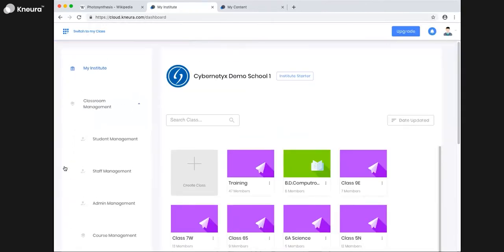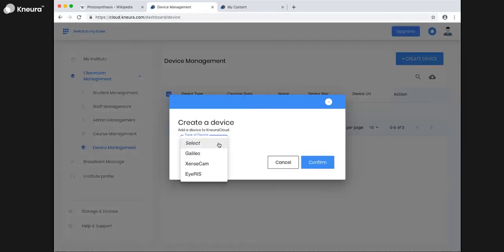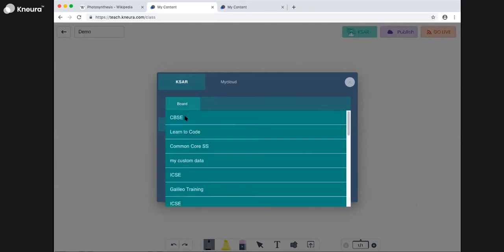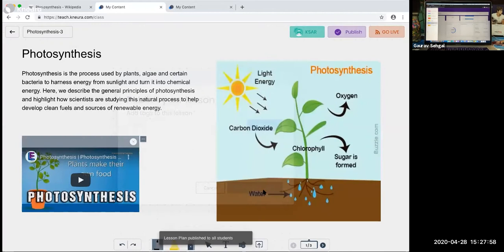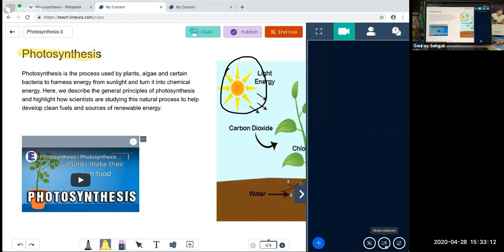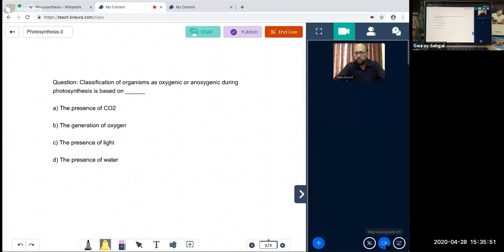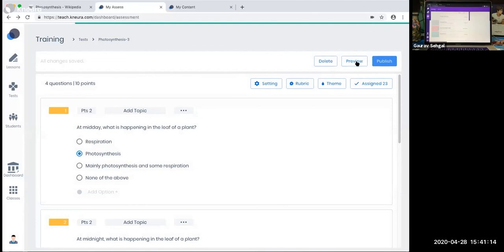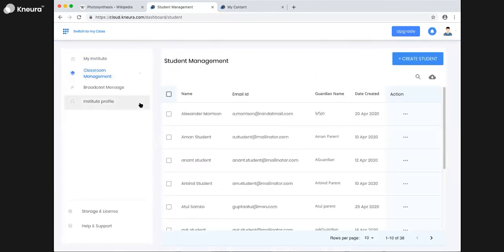How to re-open schools post COVID-19 ? Adopt Blended Learning | KNEURA| Excerpts from live webinar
Kneura is the World's First Blended Learning Platform enabling - a combination of traditional face-to- face and online learning. Kneura provides powerful tools for Educators to Create and Deliver Lessons (Live and Online), Grade, Advise and Engage with Learners and achieve extraordinary learning outcomes.

Follow few simple steps to bring your entire school or institution on Virtual platform so that they can be ever functional

Automate lesson creation, sharing, online and face-to-face teaching, assessments and grading.

Want to know more about Kneura? How it can help you Continue your classes Online?